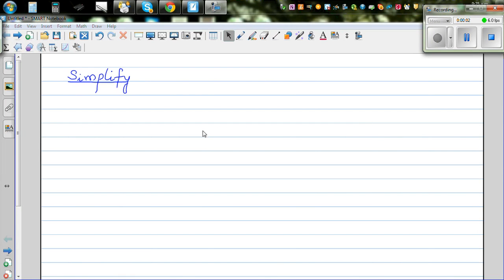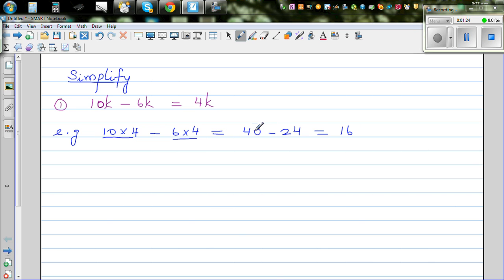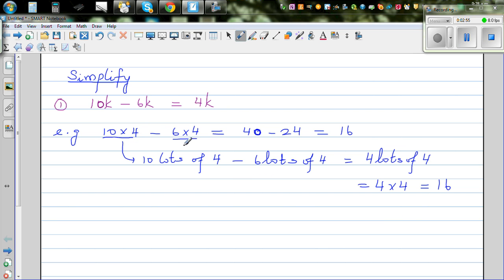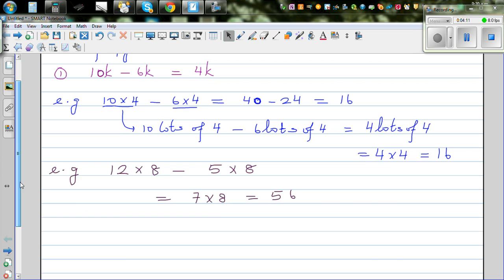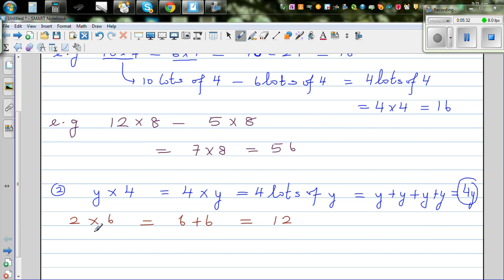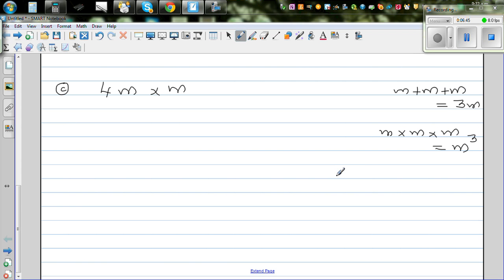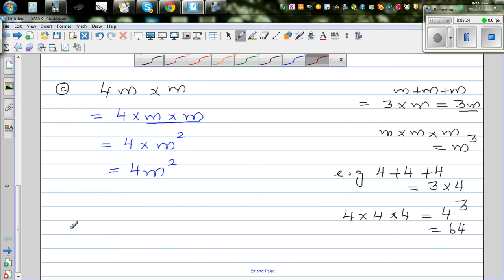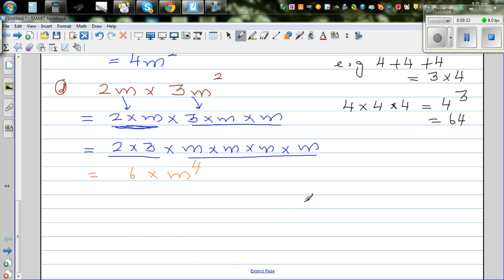Simplifying algebraic expressions